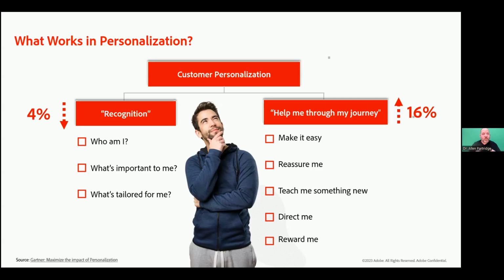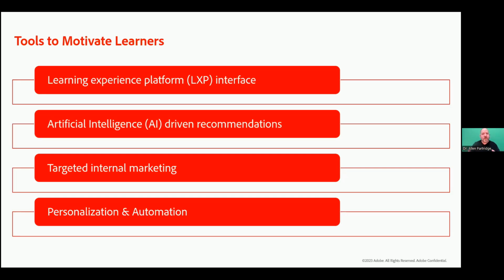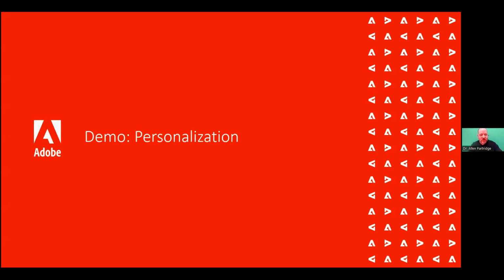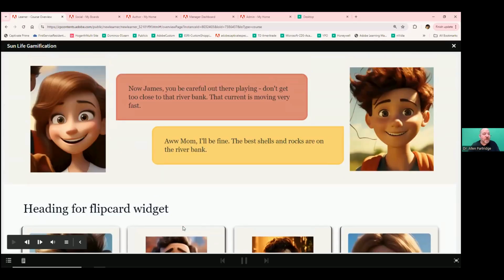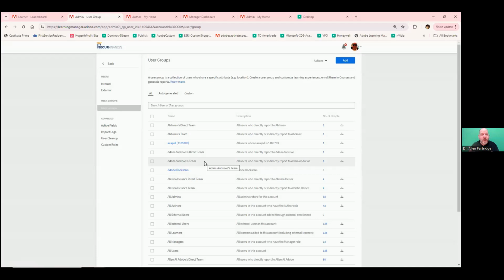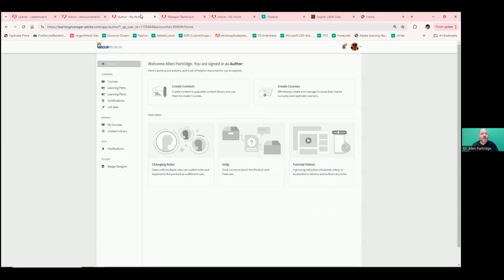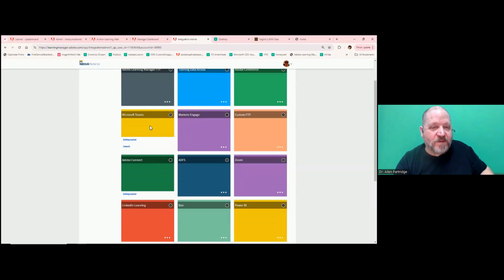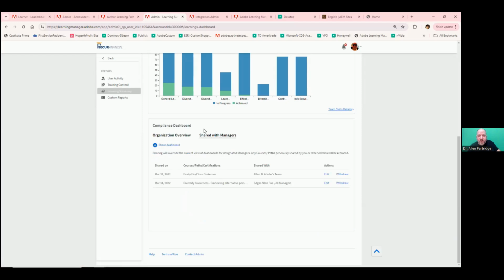Product Demo: Personalizing Learning to Unlock Employee Excellence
According to a McKinsey study, employee disengagement can cost companies to the tune of $90 million in lost productivity annually.

Personalized learning programs that are tailored to an employee’s needs and aspirations can often go a long way in ensuring that the right skill gaps are met, engagement is high and the organizational goals of building a strong workforce are catered to with ease.

- How personalized learning programs work towards building employee engagement.
- How organizations can use modern learning platforms such as Adobe Learning Manager for maximum impact.
- How artificial intelligence-based tools make it easy to tailor and deliver programs that scale at ease.
- How elements such as gamification and social learning help build strong employee communities.